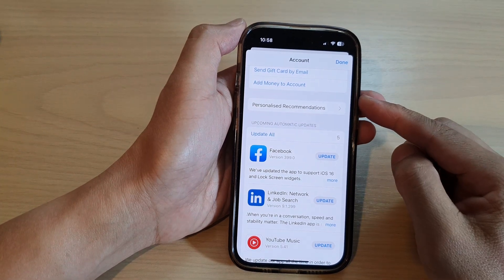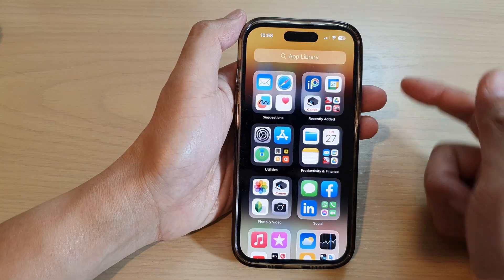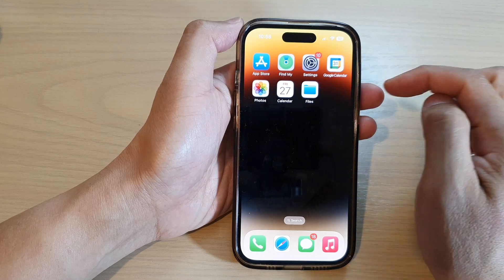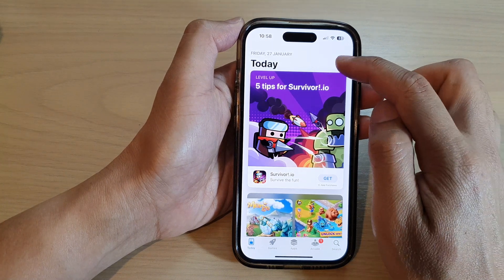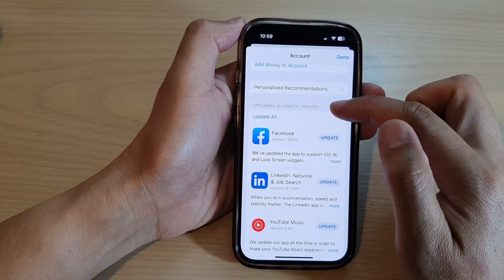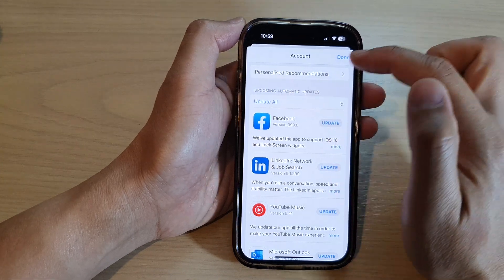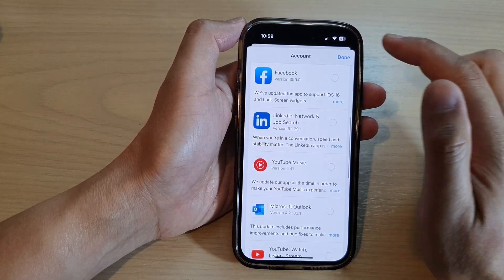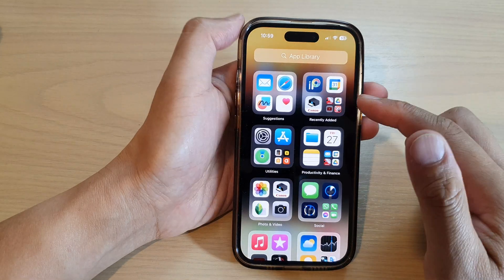iPhone 14/14 Pro Max: How to Update All Apps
Learn how you can update all your apps on the iPhone 14/14 Pro/14 Pro Max/Plus.